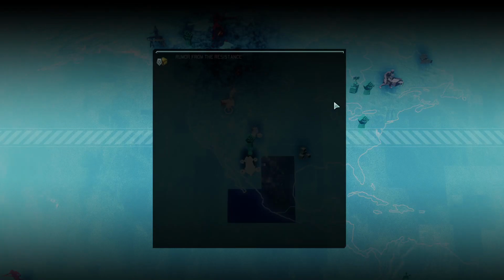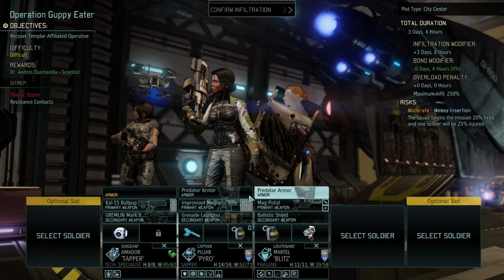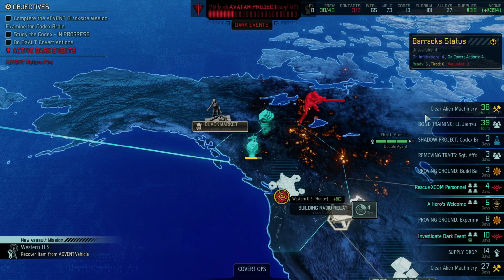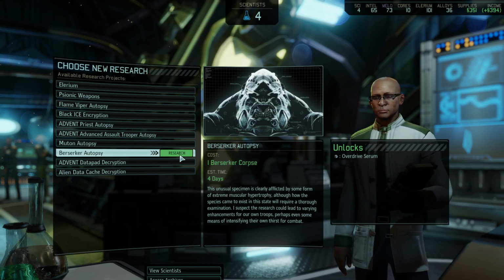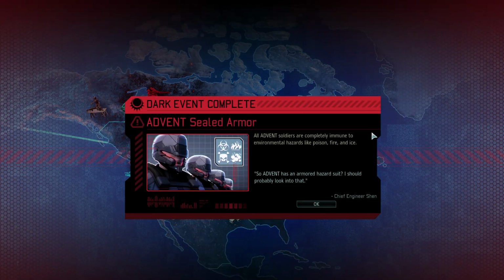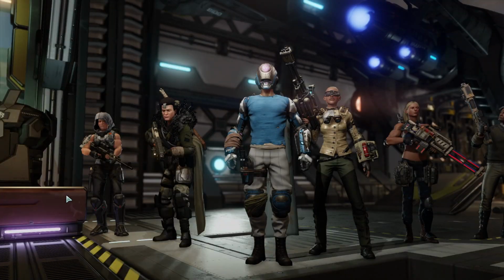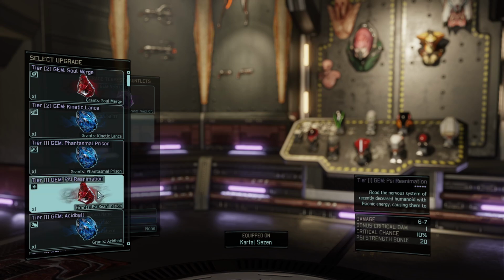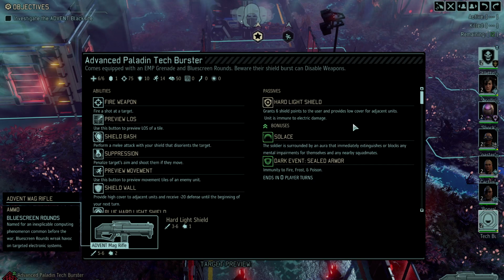XCom2 WOTC Ep38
A much shorter episode as we set up and prepare for the Advent Blacksite mission.  Next episode will see us explore what exactly Advent has planned for the world.